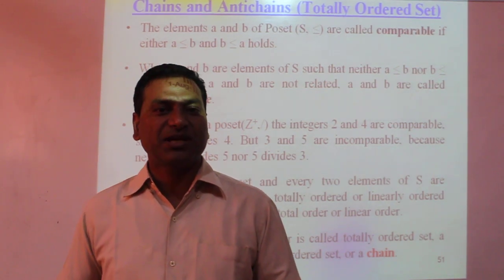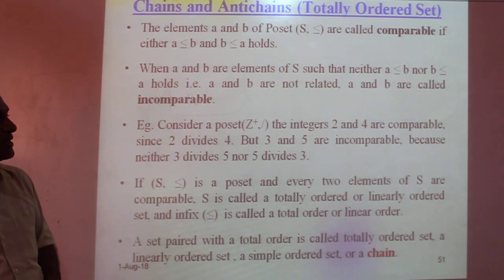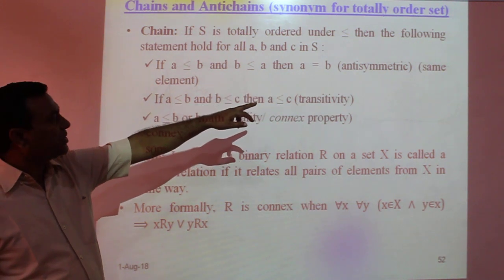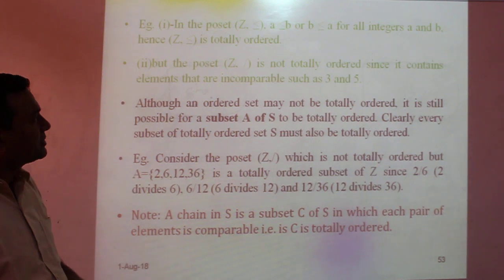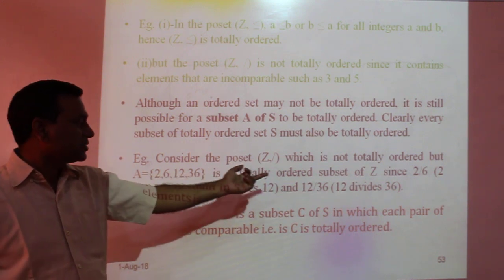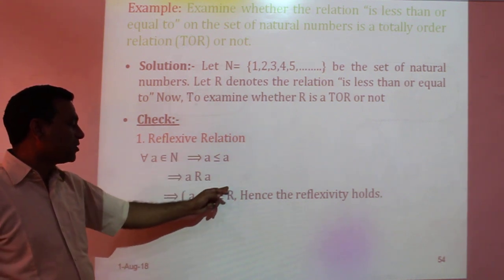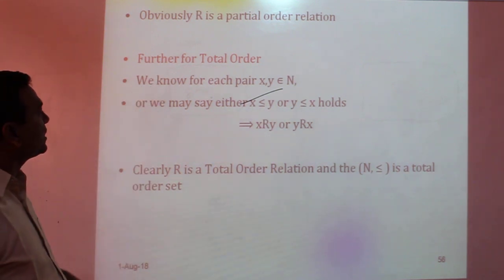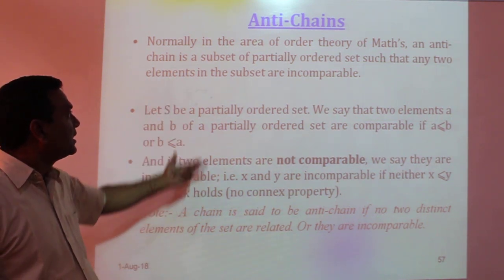6. Chain and Antichain | Discrete Mathematics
This video covers the chain and antichain in discrete mathematics. These chain and antichain basically the part of total order set. Total order set, chain, and antichain have been explained using the examples.